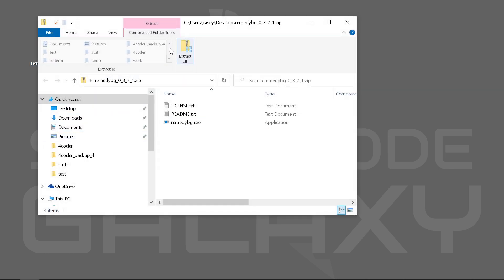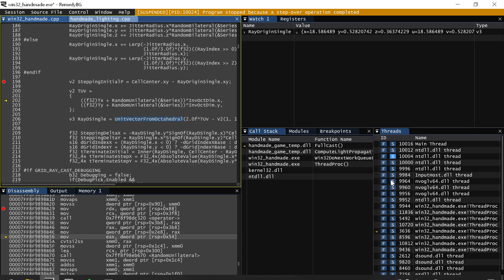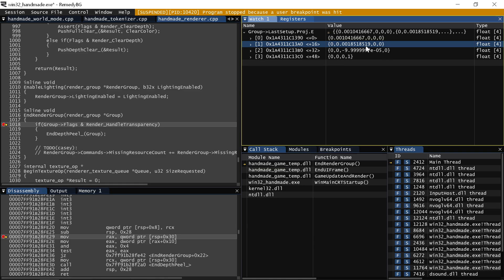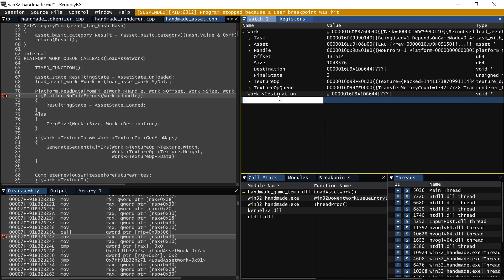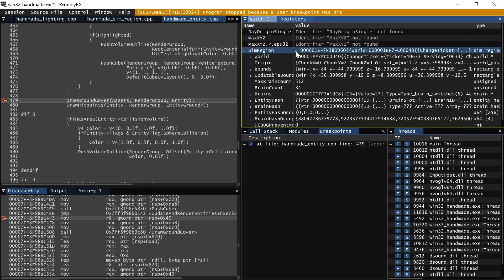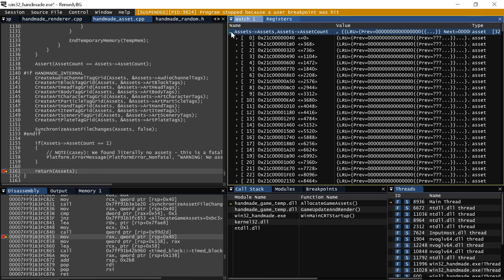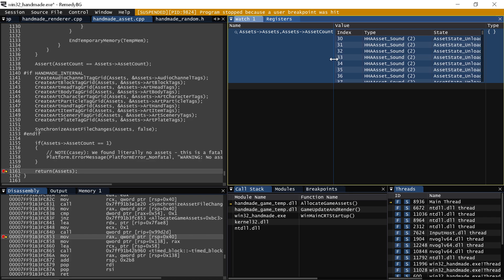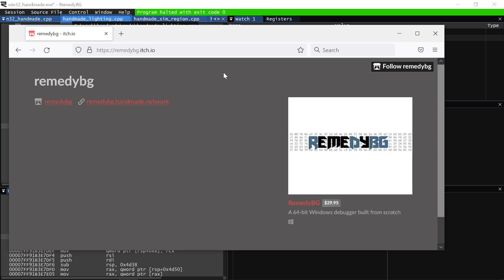Twenty Minutes of Reasons to Use the RemedyBG Debugger